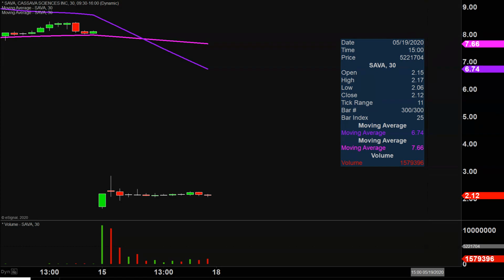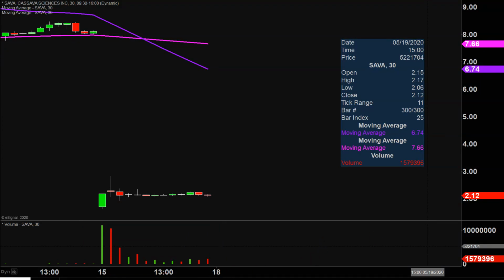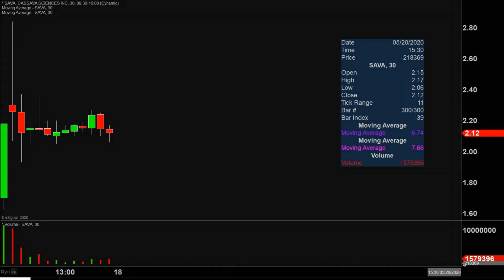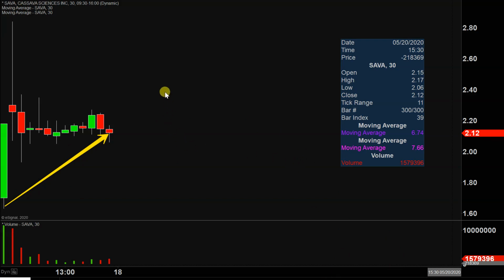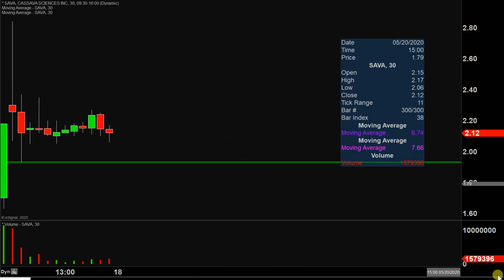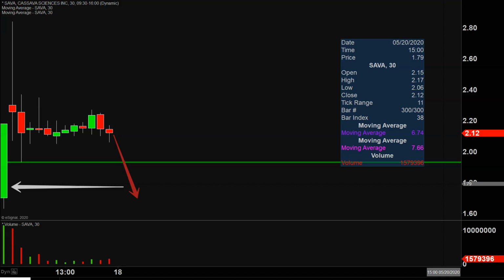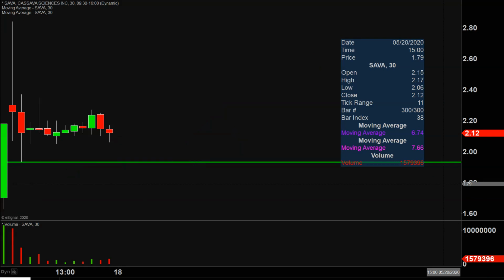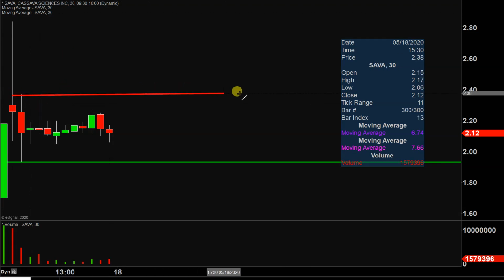Cassava Sciences, Inc. - SAVA Stock Chart Technical Analysis for 05-15-2020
Learn how to read stock charts and identify technical patterns as ClayTrader does a quick stock chart review on Cassava Sciences, Inc. (SAVA).